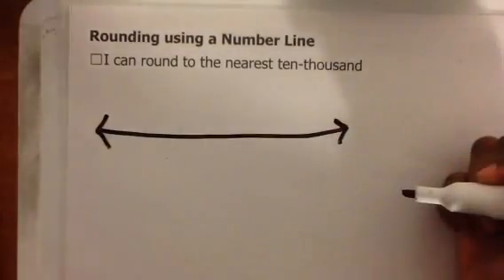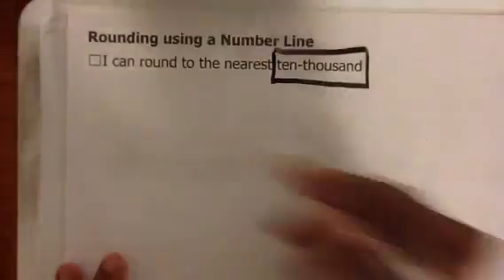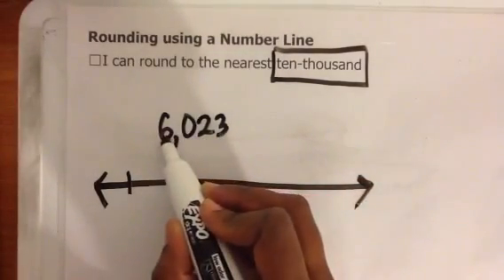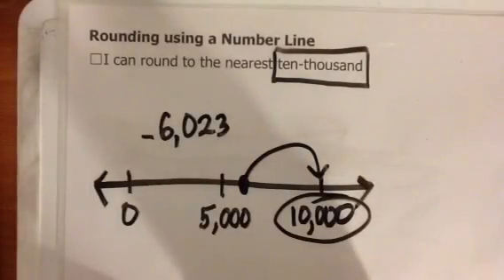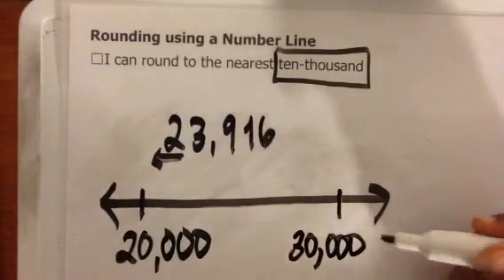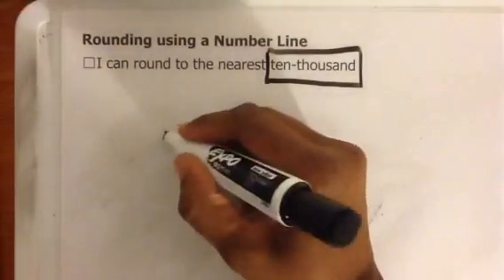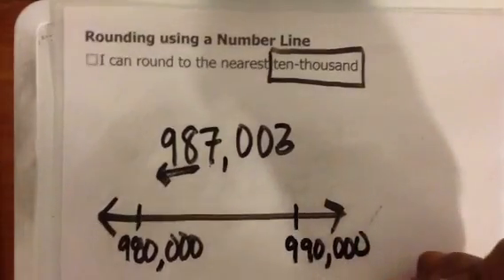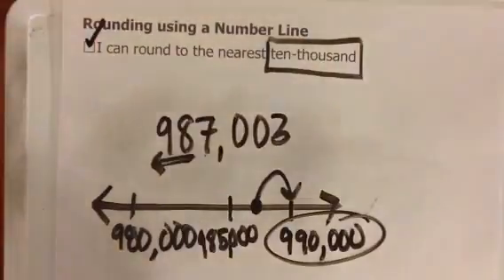Rounding to the Nearest Ten-thousand using a Number Line